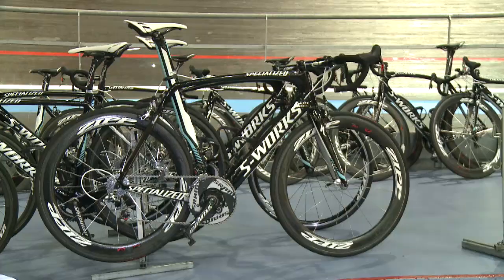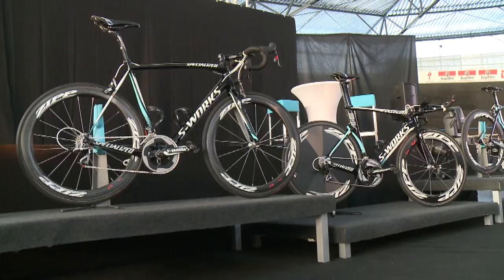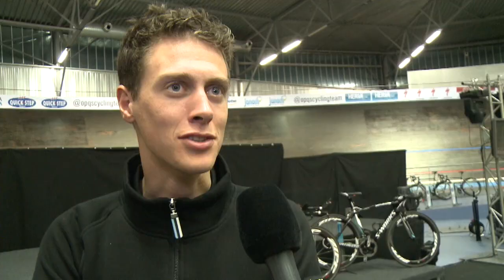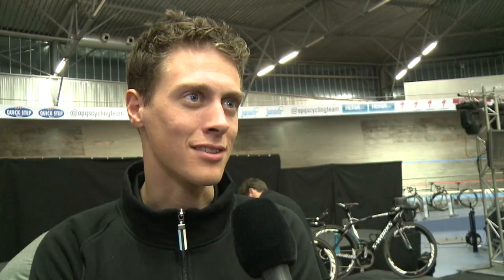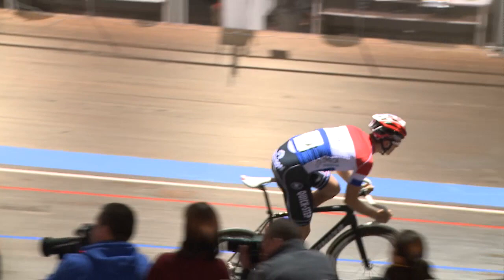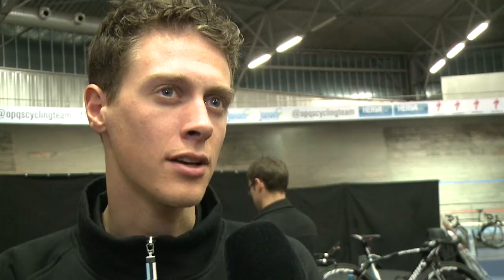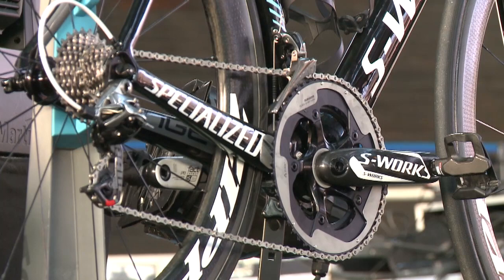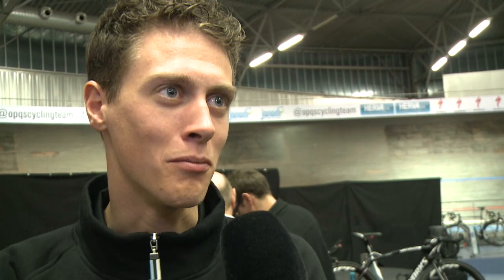Terpstra on a Roll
Niki Terpstra is on a roll as he and his Omega Pharma - Quick Step Team prepare for the 2013 season. The 28-year-old saw his best season to date in 2012, punctuated by victories in the World Team Time Trial Championships, the Danish National Road Race, Dwars door Vlaanderen, and a remarkable 5th in Paris-Roubaix.

Specialized chatted with Niki about his goals for 2013 and the bike choices available to him.